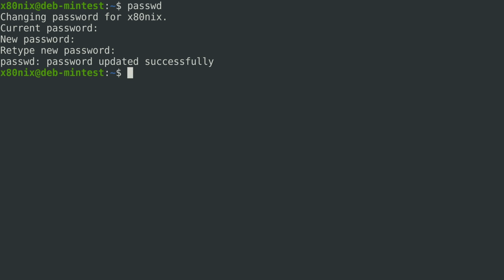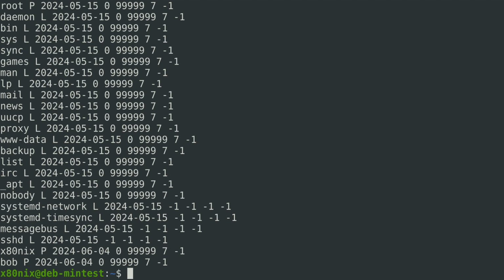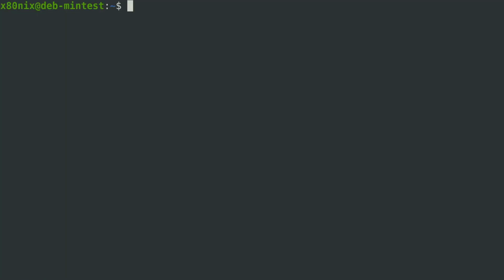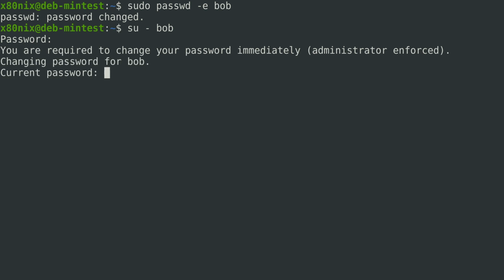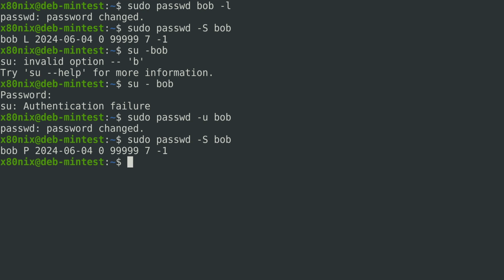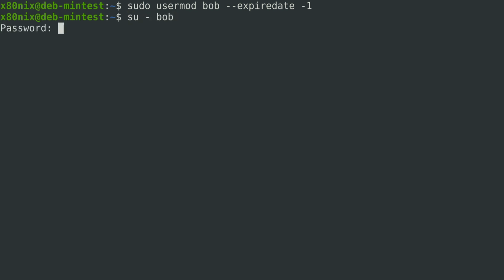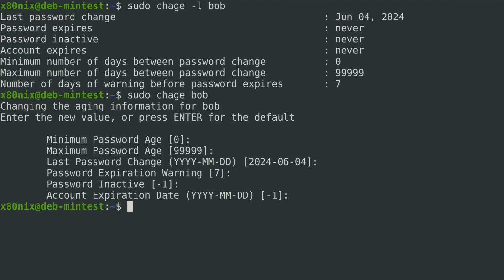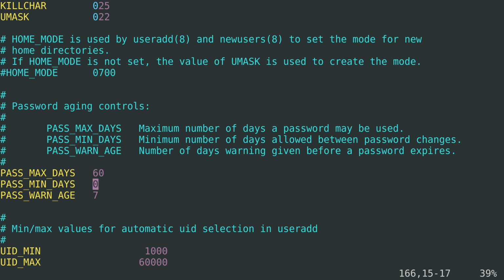Linux - Managing User Passwords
This video covers working with passwd, usermod, and chage to manage passwords and related settings on individual accounts as well as changing the global defaults.

0:00 Intro
0:12 Reset passwords
1:06 Get account password status
3:17 Delete password/set to blank password
4:01 Force password change at next logon
4:42 Disable password authentication on an account
5:28 Enable password authentication on an account
6:06 Expire/disable an account with usermod
6:45 Restore an expired/disabled account with usermod
7:23 Overview of chage command
8:44 Managing default account password settings with login.defs
9:51 Adjusting values